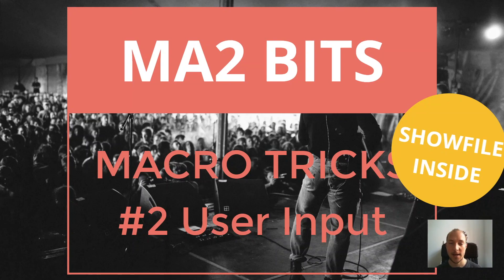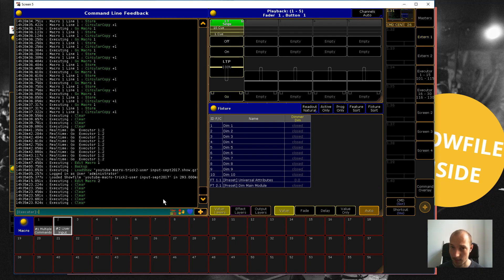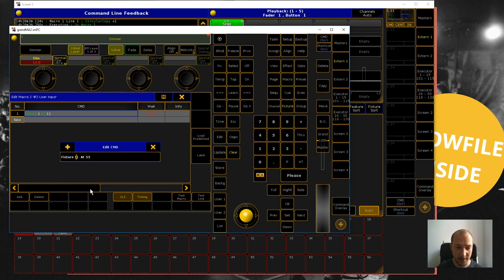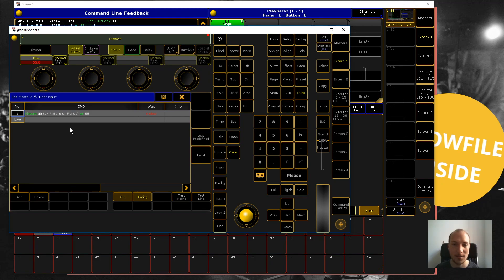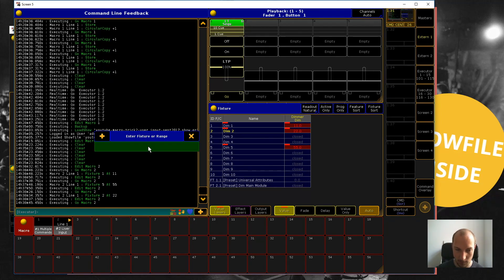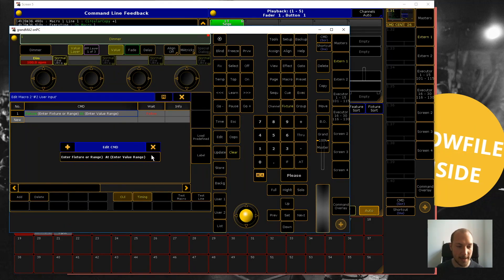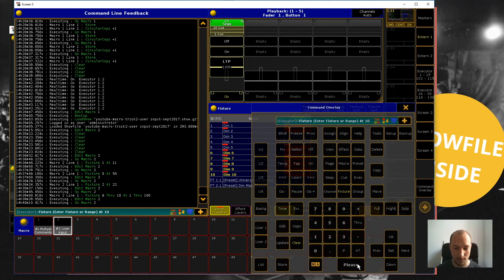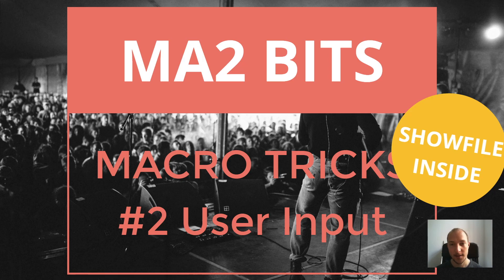MA2 Macro Trick #2 - User Input (Showfile inside)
Video on how you can make your macros resuable by utilizing user input. This is the second video in a mini-series getting you started on macro programming!

If you have any questions, leave them in the comments below or on twitter:

And don’t forget to download the showfile for this episode to mess around with what you’ve seen in the video:

I’ll include all previous macro tips in the subsequent showfiles for this series!